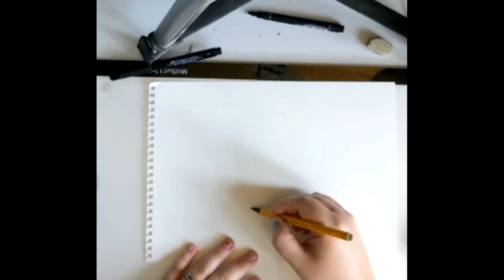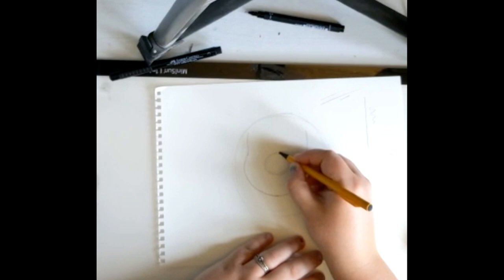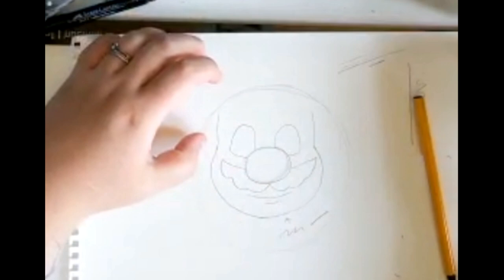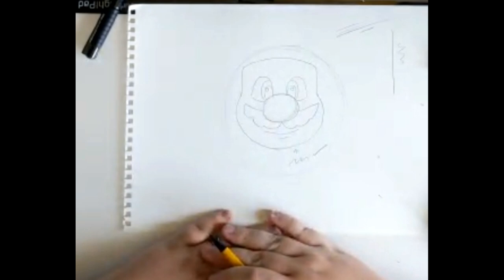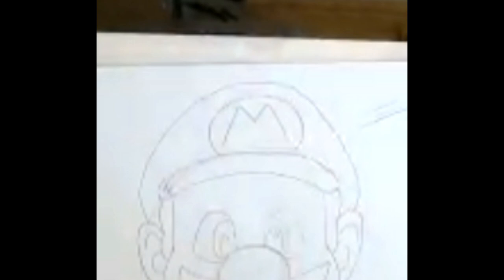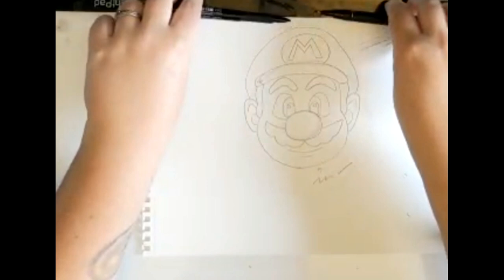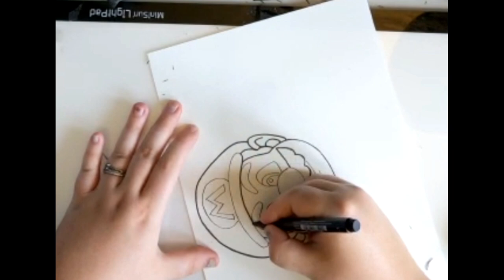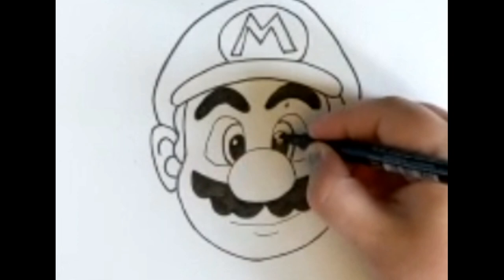How to Draw Mario (From SuperMario)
A drawing Tutorial created by one of Longspee Academy's TA's